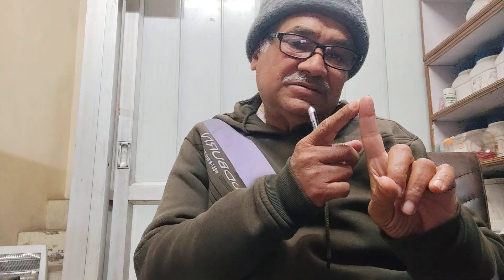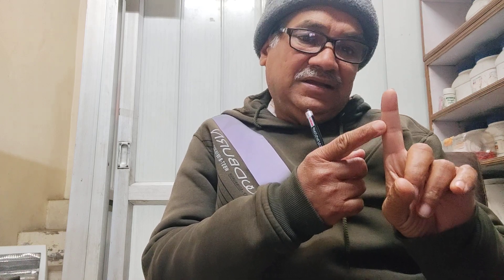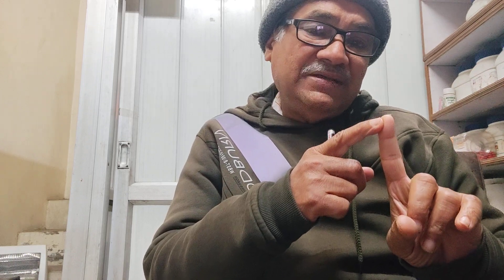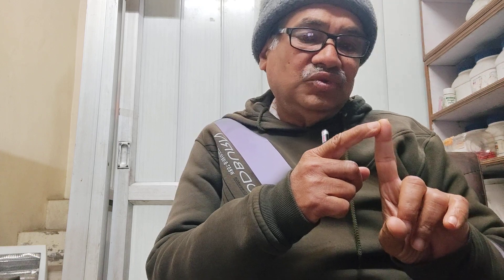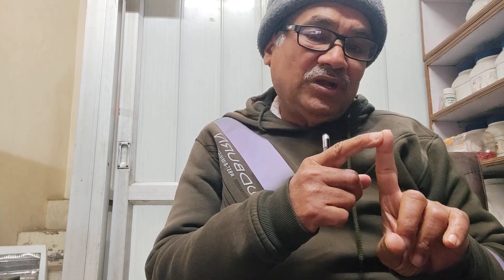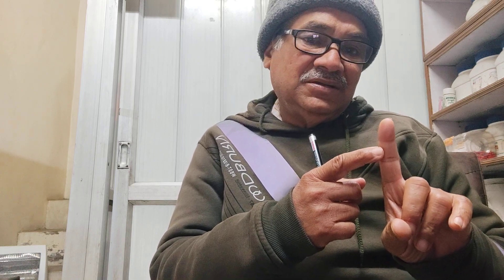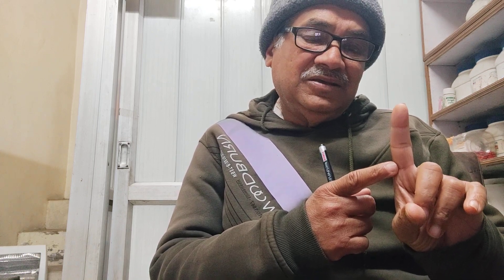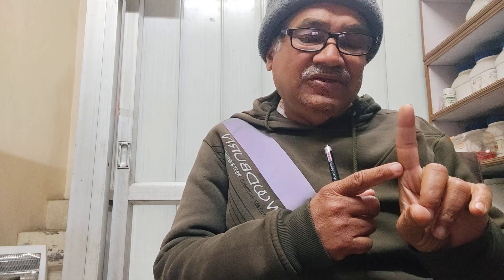HOW To READ THREE SEGMENTS OF INDEX FINGER 🤞